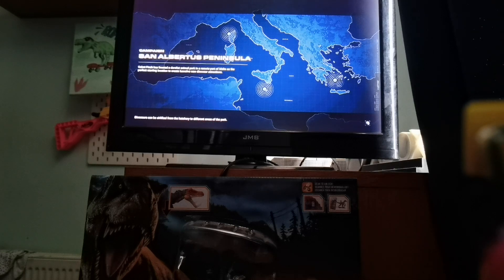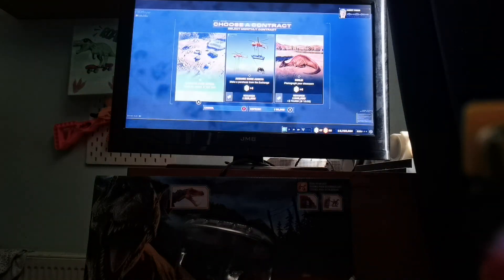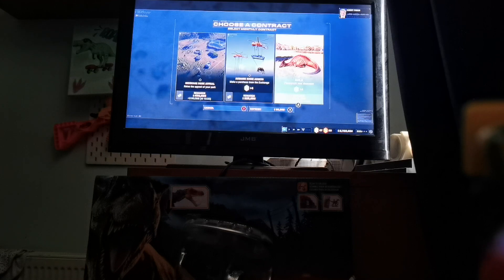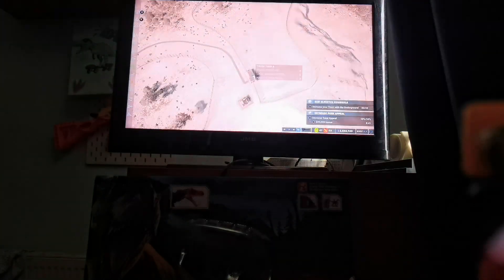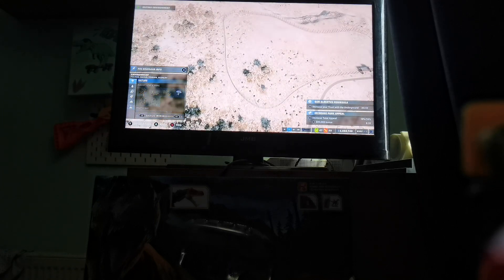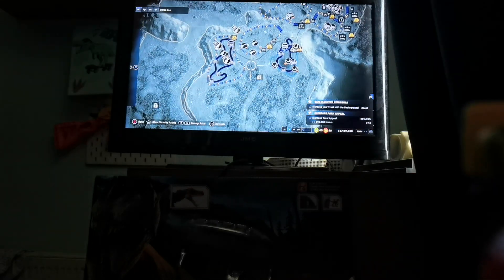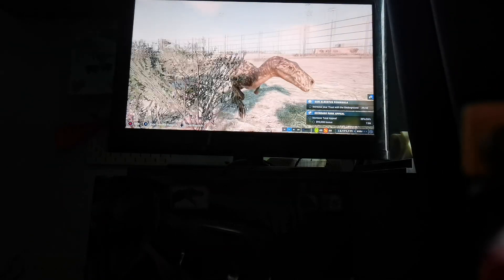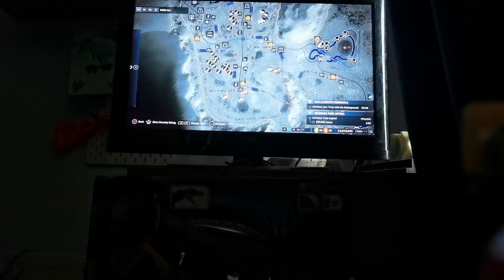malta playthourgh part2